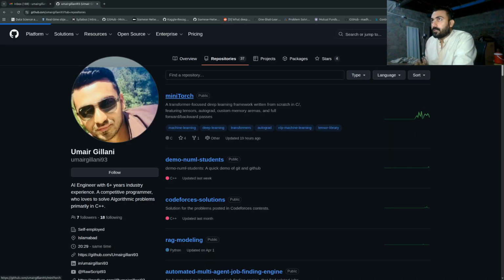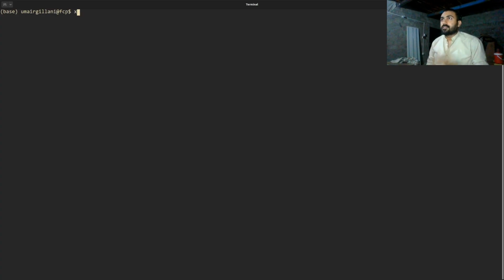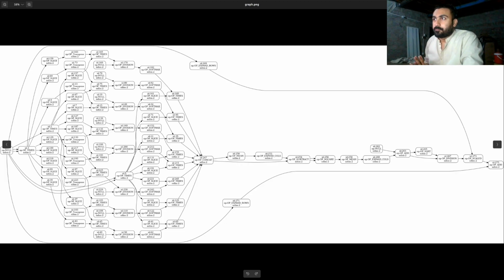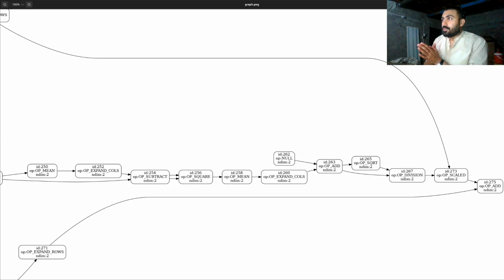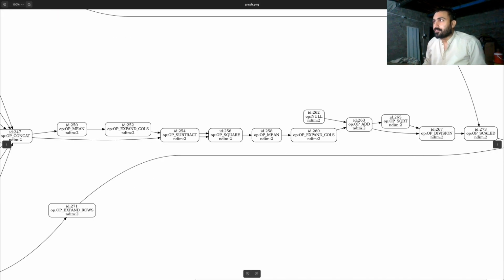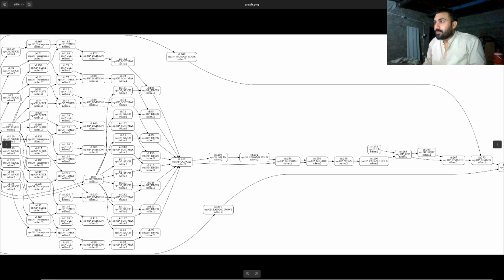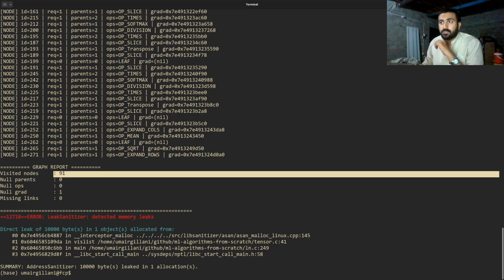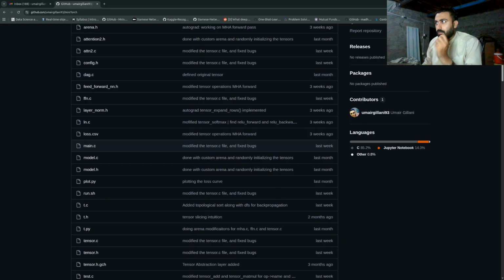We Built Something Incredible !! | Walkthrough to my AutoGrad Engine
🚀 In this video, I walk through the complete architecture of my custom AutoGrad Engine built entirely from scratch in C. From tensor operations and computational graphs to automatic differentiation and backpropagation — this project has evolved into something truly incredible.

We’ll explore:
• How the computational graph works internally
• Tensor structure & metadata management
• Automatic differentiation mechanics
• Design decisions, debugging lessons, and optimizations
• Future plans for the framework (Transformers, Attention, etc.)

This project is part of my journey to deeply understand how modern deep learning frameworks like PyTorch work under the hood by recreating everything from scratch.

⭐ GitHub Repository:
miniTorch GitHub